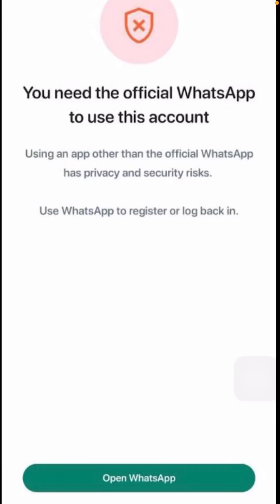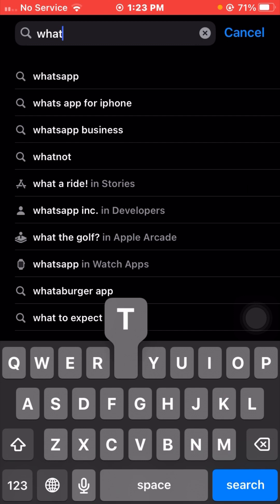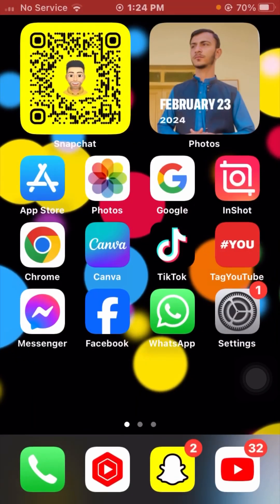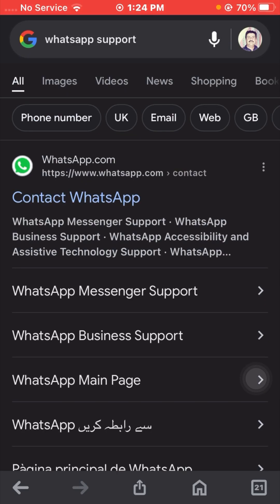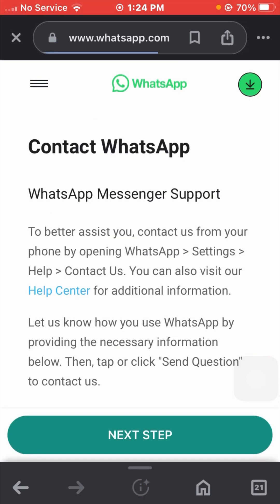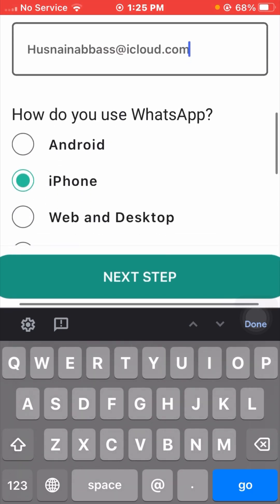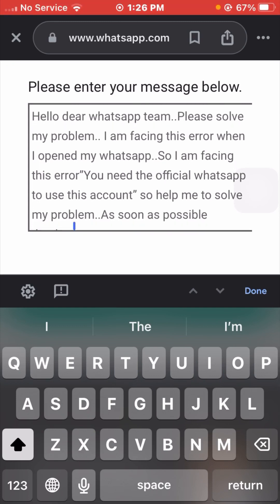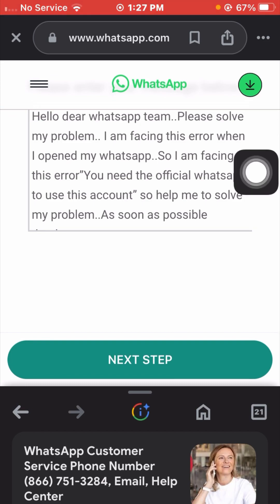How to fix “You need the official whatsapp to use this account” 2024 | WhatsApp banned problem 2024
you need the official whatsapp to use this account, you need the official whatsapp to use this account problem,
you need the official whatsapp to use this account problem solve,
this account is not allowed to use whatsapp due to spam problem,
this account is not allowed to use whatsapp,
you need the official whatsapp to use this account problem solution,
you need the official whatsapp to use this account problem solve 2023,
howtochannel,
How to Fix You Need Official WhatsApp,